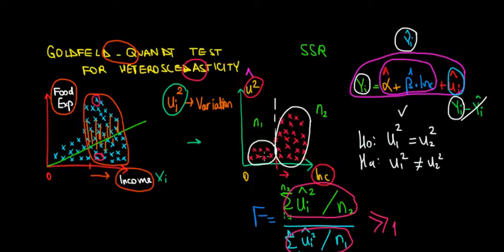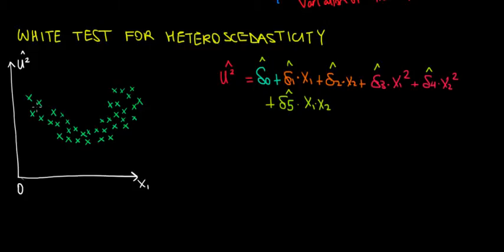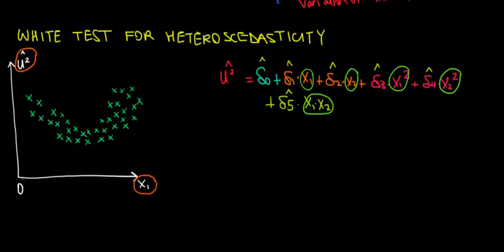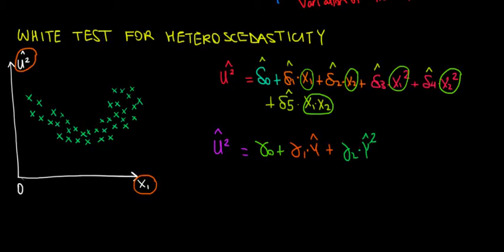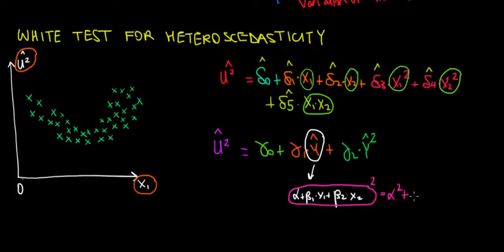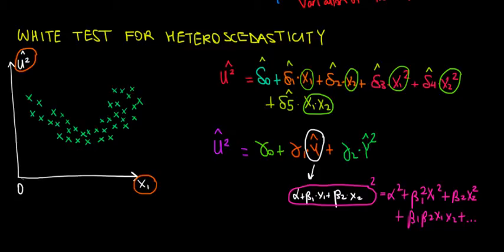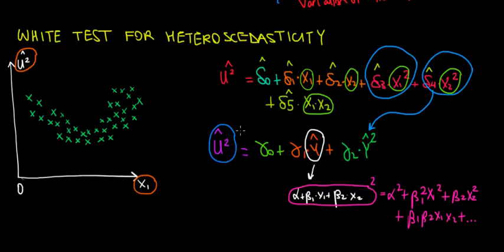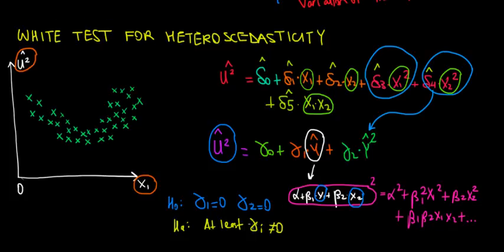ECONOMETRICS | White Test for Heteroscedasticity